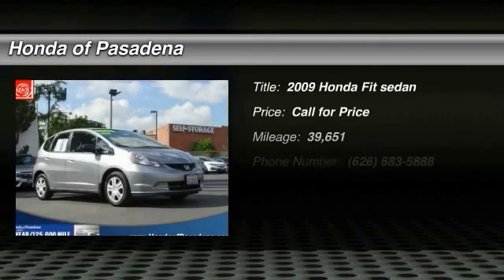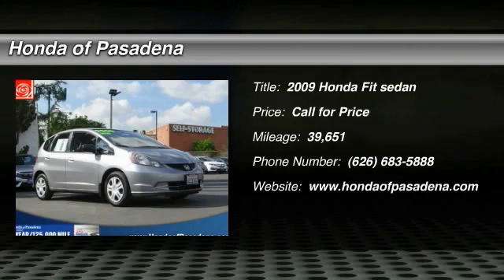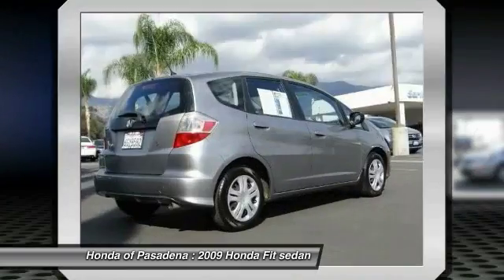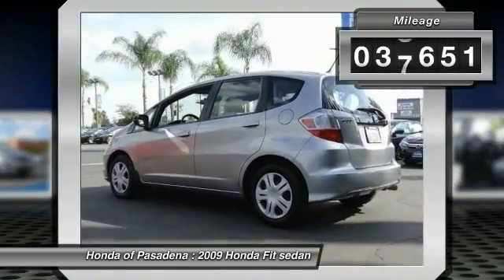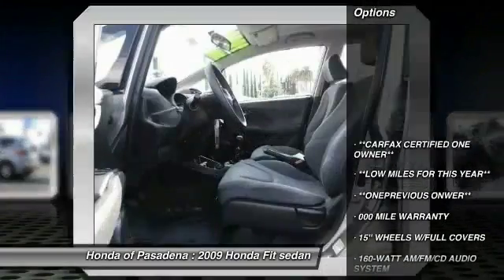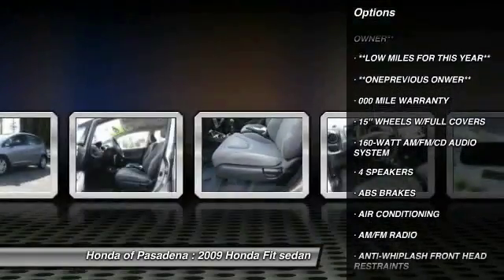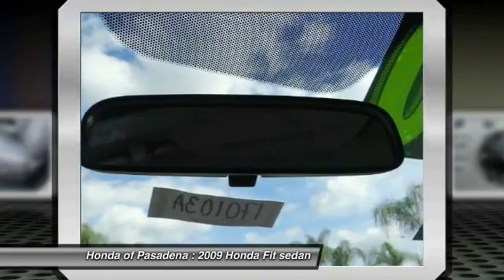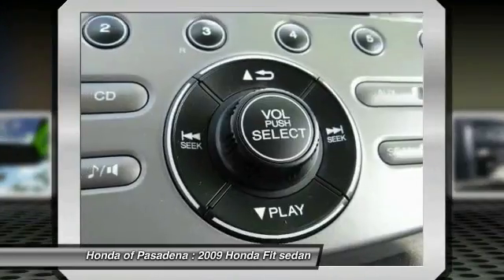2009 Honda Fit Pasadena Los Angeles Glendale Alhambra Cerritos Orange County 0170103A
2009 Honda Fit 5DR HB MAN

HONDA OF PASADENA IS A NEW AND USED HONDA DEALERSHIP PROUDLY SERVICING LOS ANGELES, PASADENA, GLENDALE, ALHAMBRA, CERRITOS, & ALL NEARBY CITIES. THIS SILVER 2009 Honda FIT IS EQUIPPED WITH A 1.5L SOHC MPFI 16-valve i-VTEC I4 engine, MANUAL TRANSMISSION, AND RECEIVES AN ESTIMATED 27 City/33 Hwy MPG. CONTACT HONDA OF PASADENA TO SCHEDULE A TEST DRIVE AND TAKE THIS 2009 Honda FIT HOME TODAY, OR VISIT OUR SHOWROOM CONVENIENTLY LOCATED AT 1965 E. FOOTHILL BLVD, PASADENA, CA 91107. STOCK #: 0170103A | 2009 Honda Fit 5dr HB Man POWER WINDOWS AIR CONDITIONING 2009 Honda FIT 5DR HB MAN 2 YEAR 125,000 MILE WARRANTY. You can thank the Sunday driver for this one. Free range passengers! Honda has outdone itself with this good-looking 2009 Honda Fit. It just doesn't get any better or more gas-saving. Awarded Consumer Guide's rating as a 2009 Subcompact Car Best Buy. It is nicely equipped with features such as 2 YEAR 125,000 MILE WARRANTY. This fuel-efficient Fit will get you where you need to go, with comfort and safety to spare. To see more quality vehicles like this one right here just Stock #: 0170103A | VIN: JHMGE87209S037636 | 2009 Honda Fit 5dr HB Man POWER WINDOWS AIR CONDITIONING Honda of Pasadena AT HONDA OF PASADENA, OUR GOAL IS TO SELL THE BEST VEHICLES AT THE LOWEST PRICES AND TREAT OUR CUSTOMERS WITH RESPECT. AS A CALIFORNIA HONDA DEALER, WE BELIEVE WHEN YOU CHOOSE HONDA OF PASADENA YOU ARE MAKING THE RIGHT CHOICE.